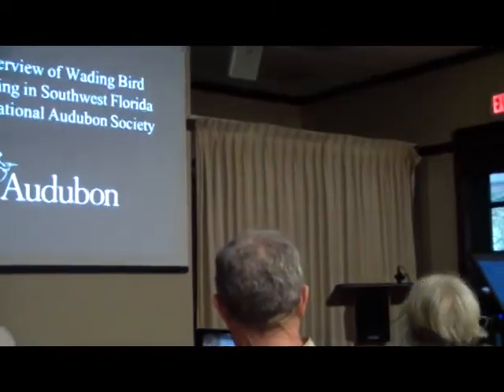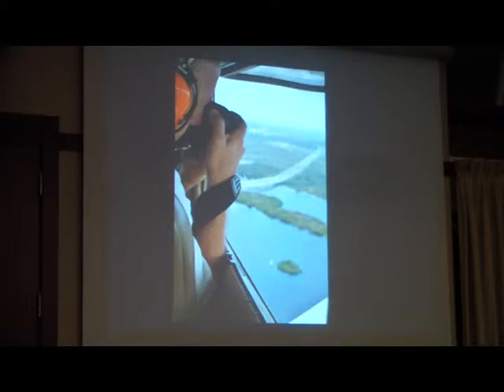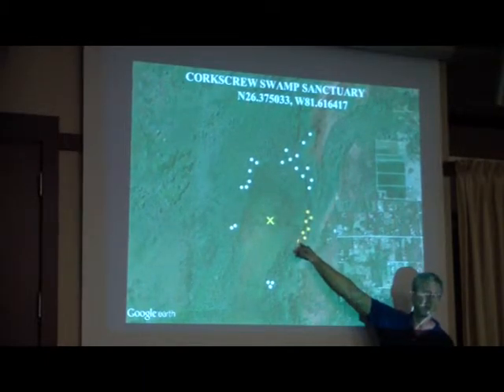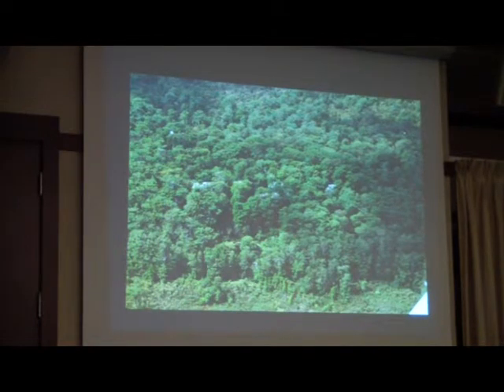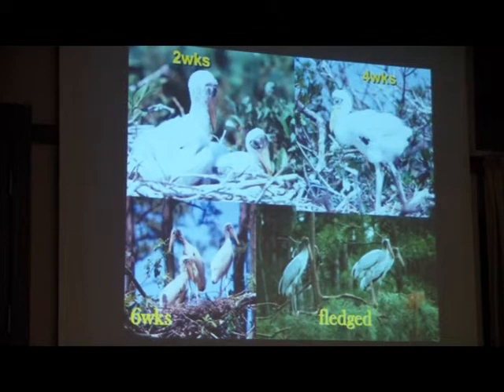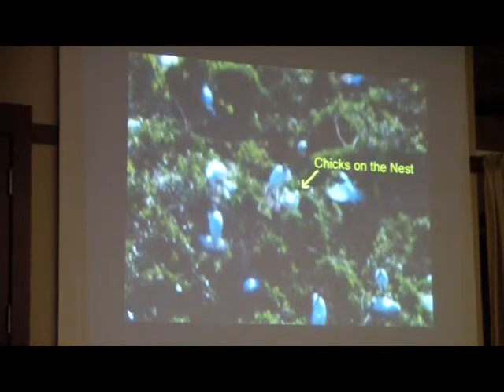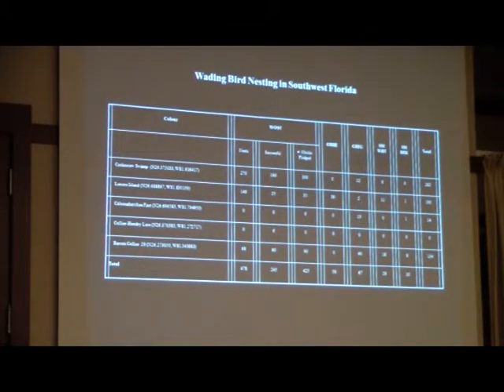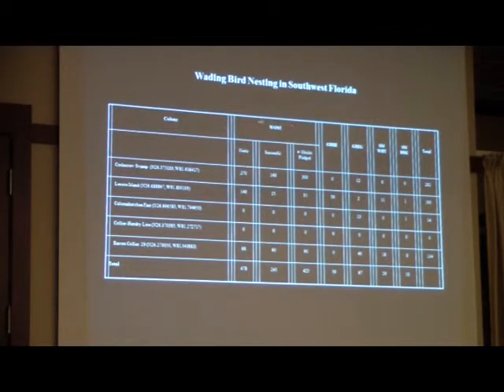Mike Knight - National Audubon Society Southwest Florida Wading Bird Monitoring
An overview of wading bird monitoring in Southwest Florida by the National Audubon Society – Mike Knight, Corkscrew Swamp Sanctuary – 1st Annual Corkscrew Watershed Science Forum, Corkscrew Swamp Sanctuary (Naples, FL) – 2/27/2015